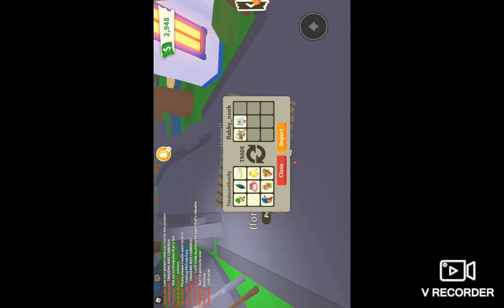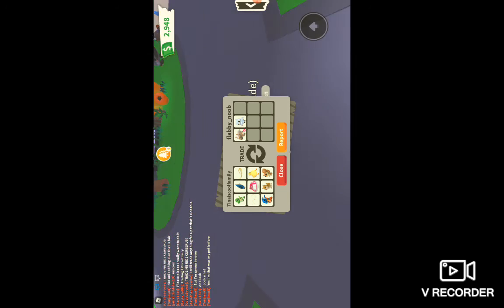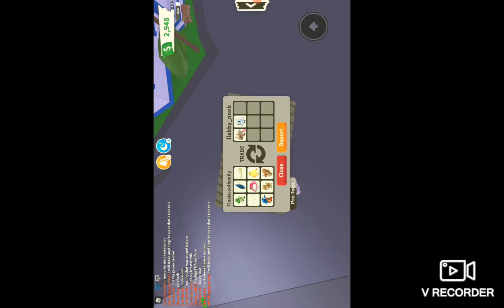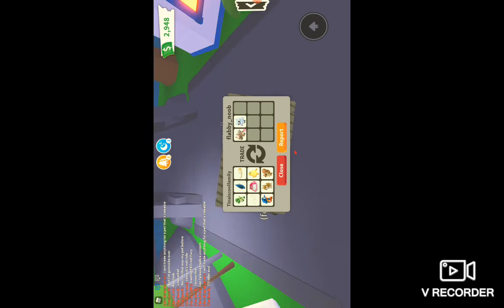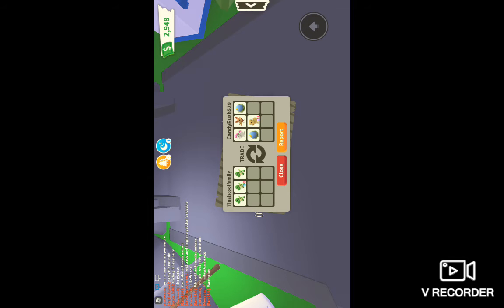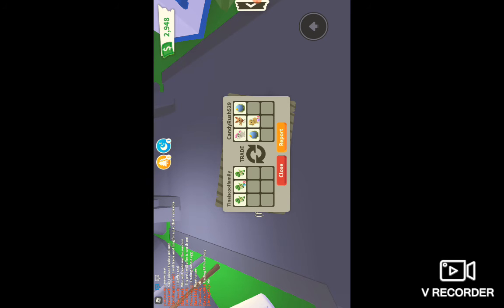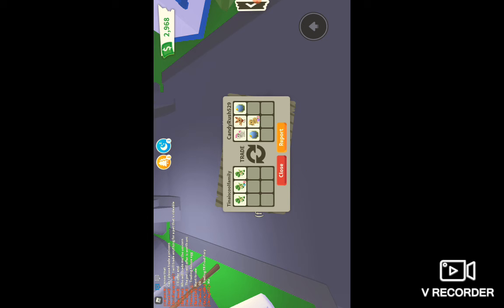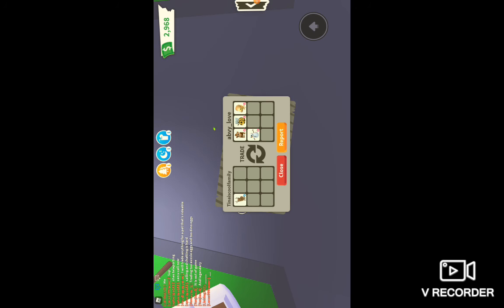W/F/L trading video!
( sorry if its sideways i will promis that the next video won't be like this)